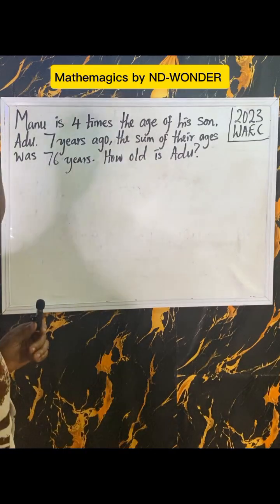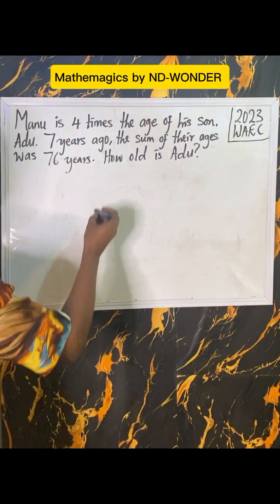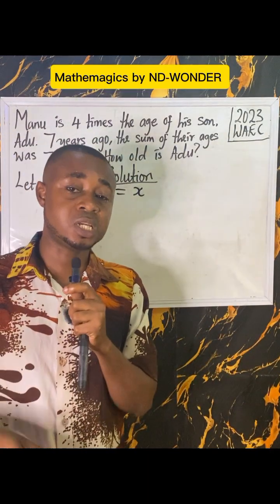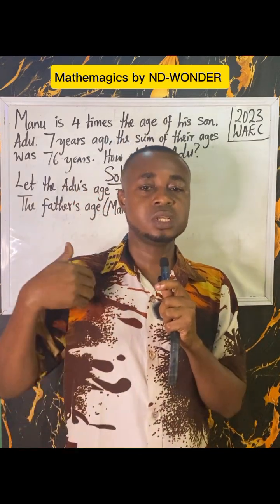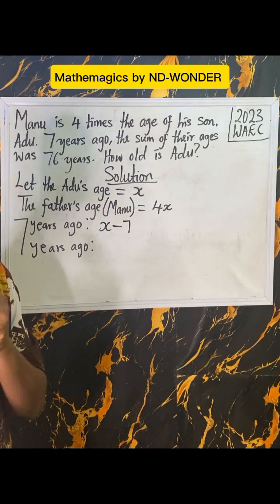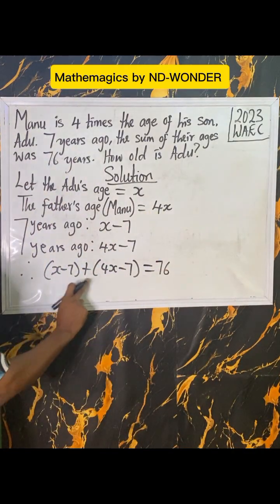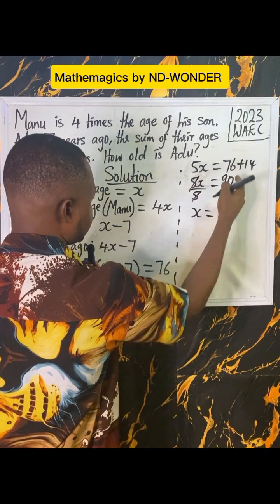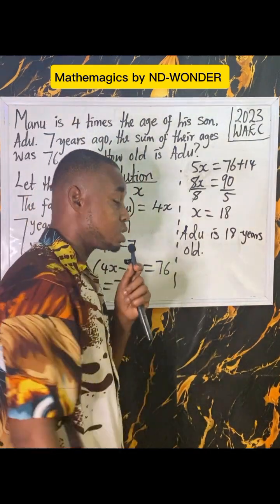Word Problems Involving Age